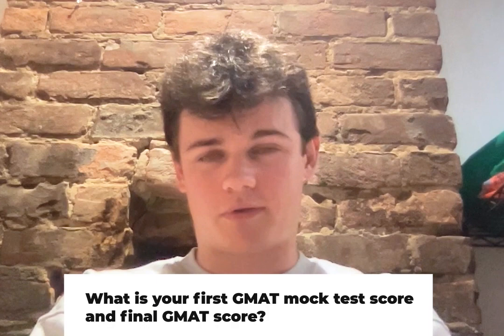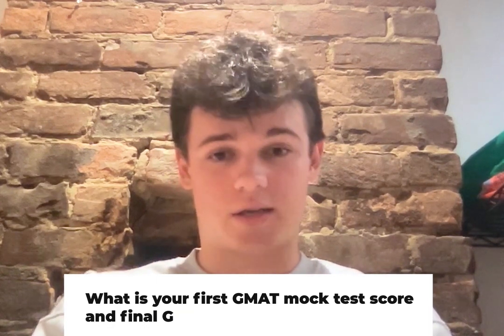How Nathan Scored 710 on the GMAT with @TargetTestPrep 🏆